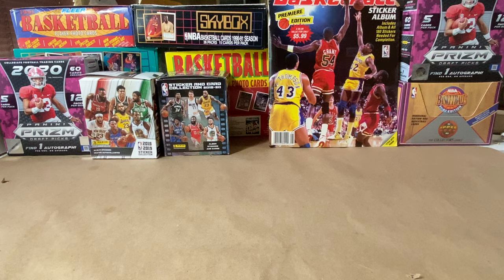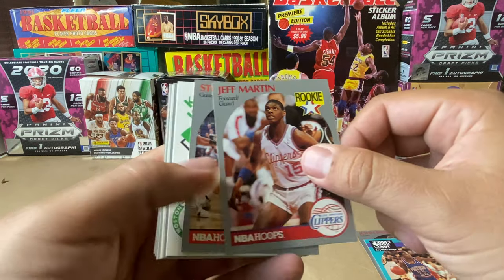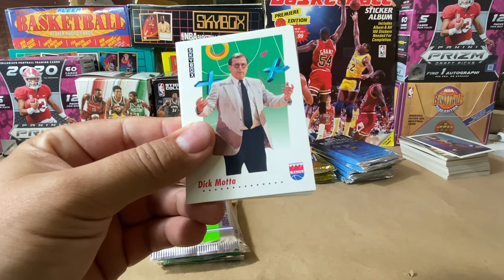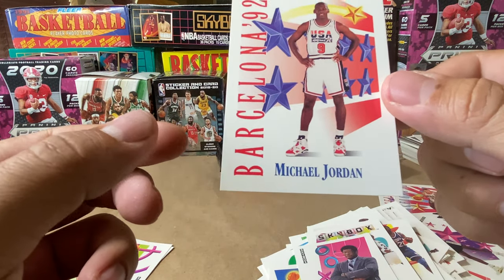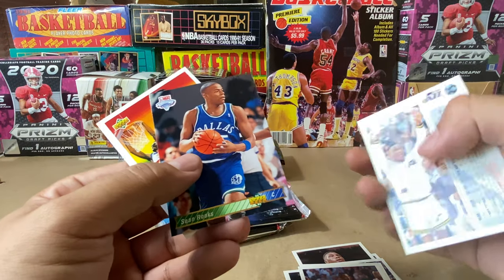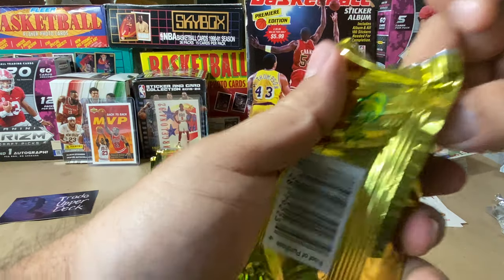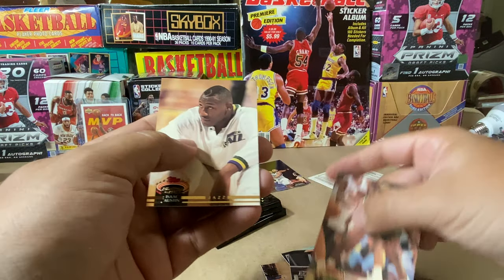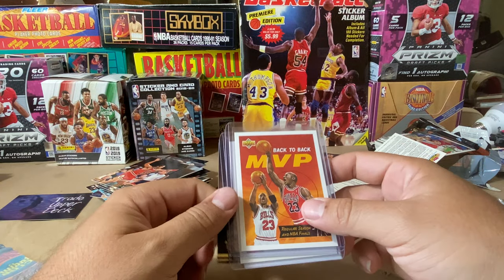Random Pack Break Jordan Hits!! Shaq Beam Team and Rookie Hunting.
Random Pack Break

For more content follow me @retrohoopbreaks on instagram